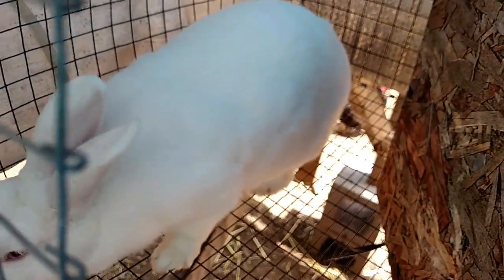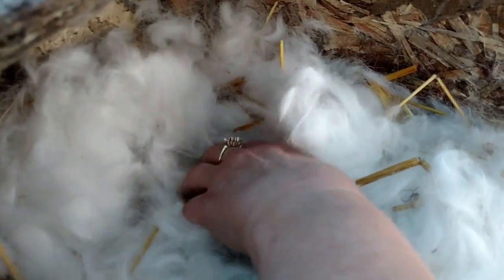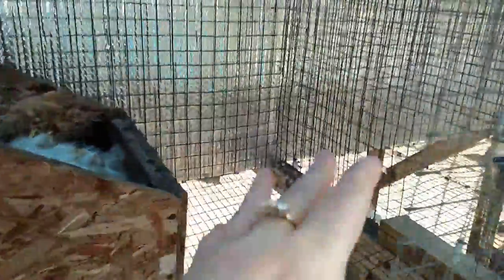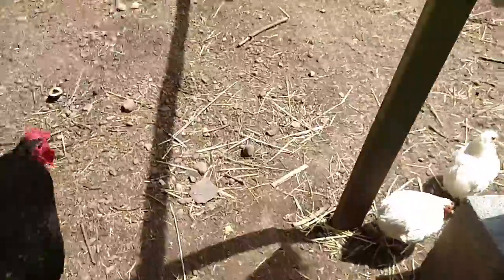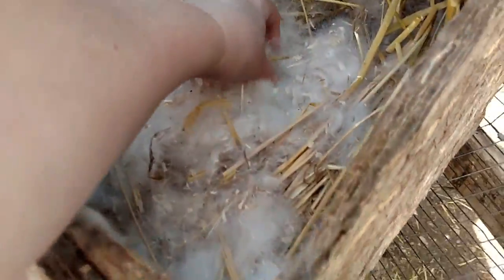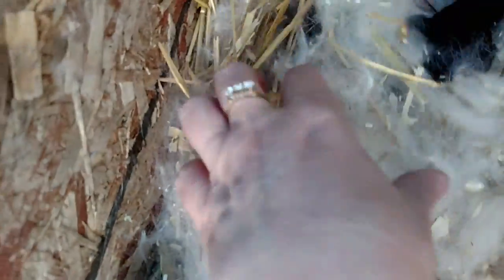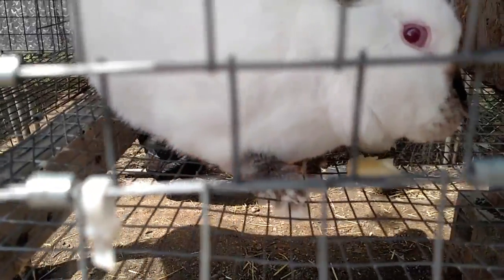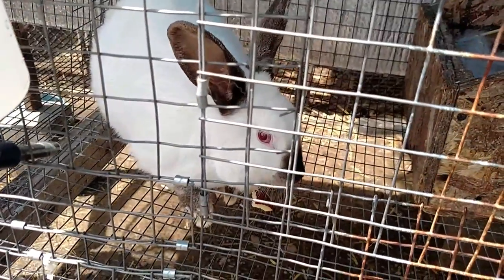The Biggest Rabbit Nest in the world !